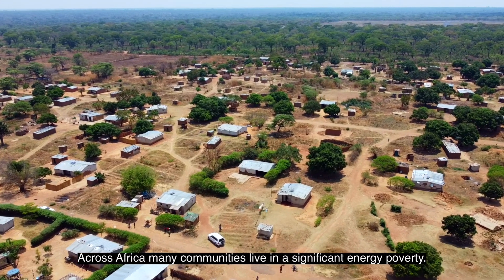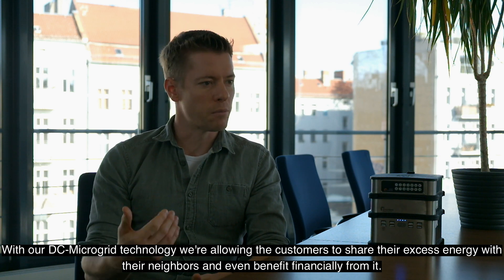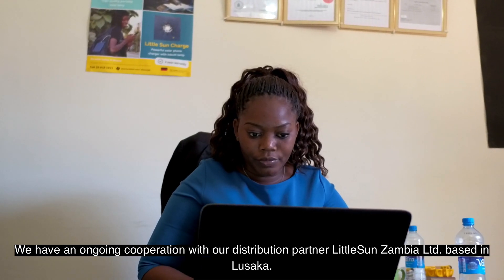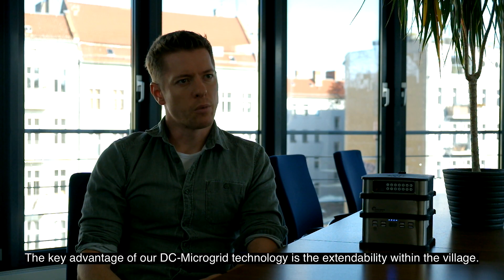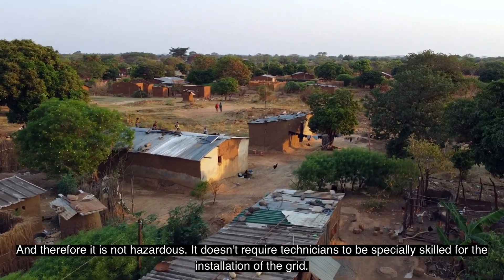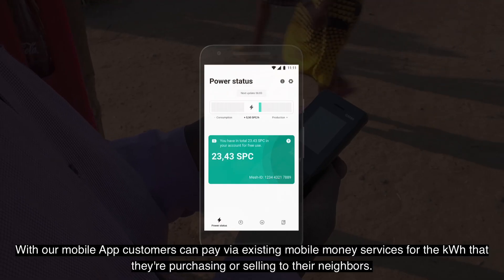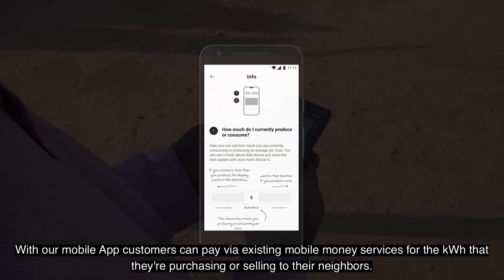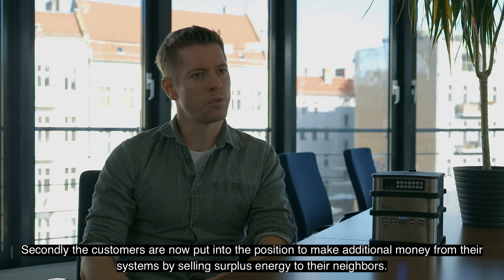Solarworx DC-Microgrid Pilot in Zambia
The first pilot of the Solarworx DC-Microgrid was installed in October 2021 in Mumbwa, Zambia. Watch CEO Felix Boldt explaining the technology and its benefits.